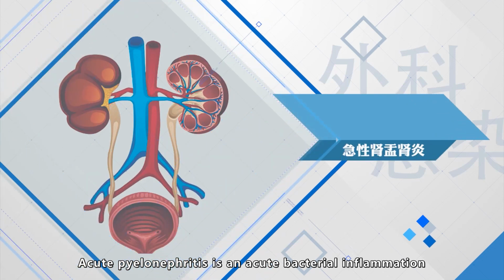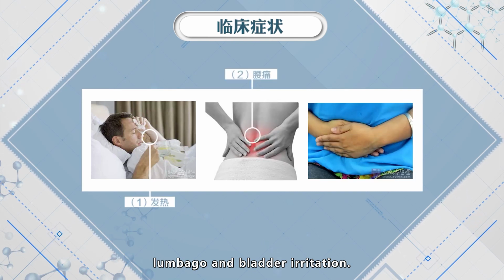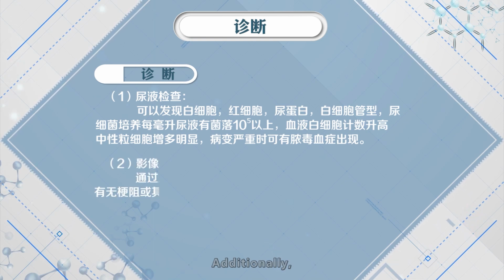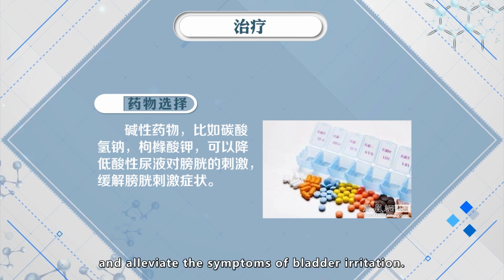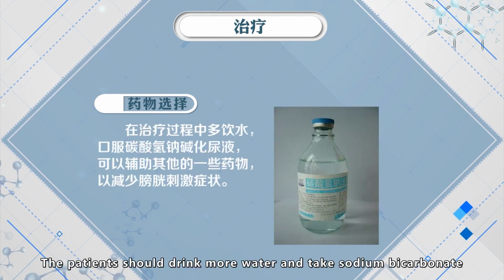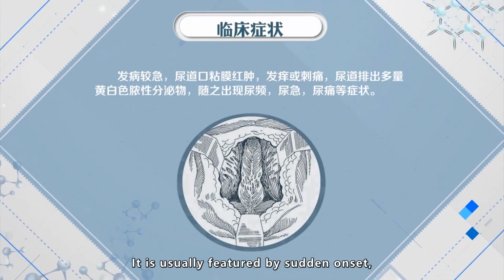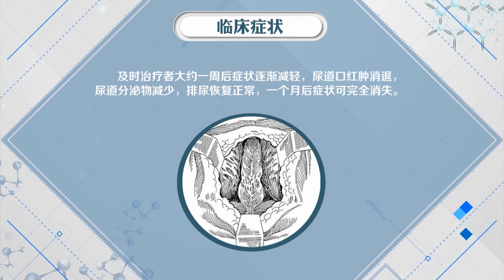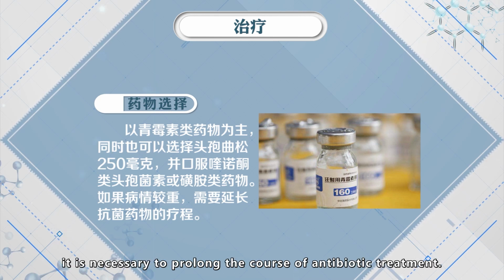13.4 Common urinary tract infections